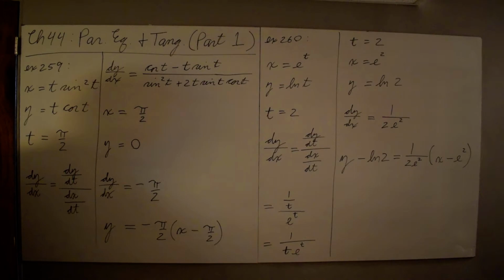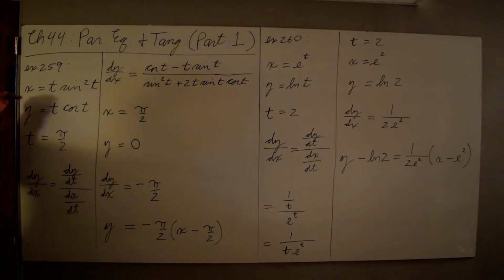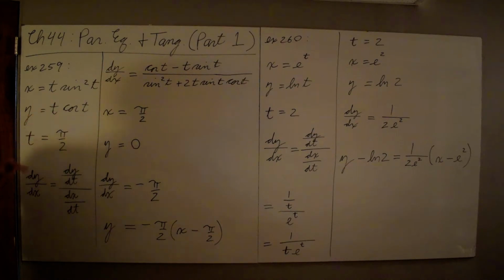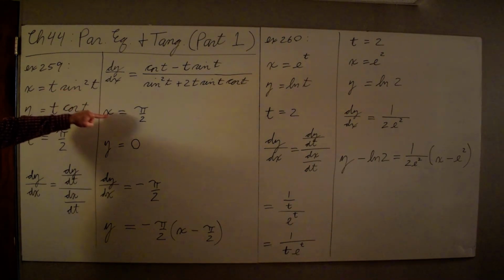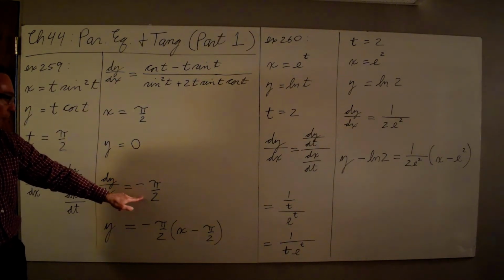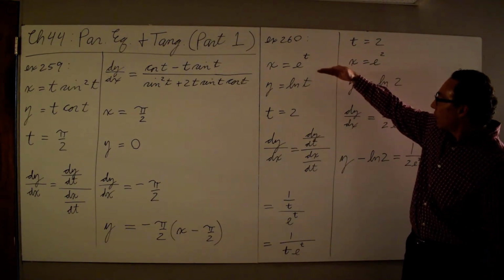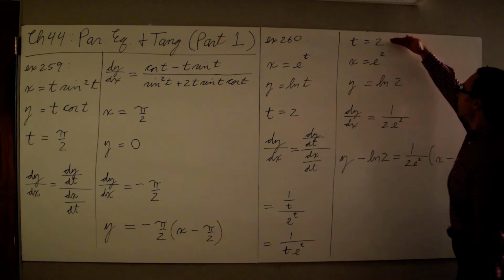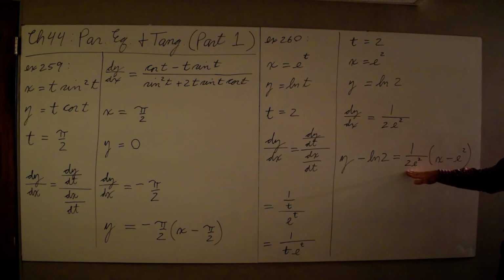Chapter 44 Part 1